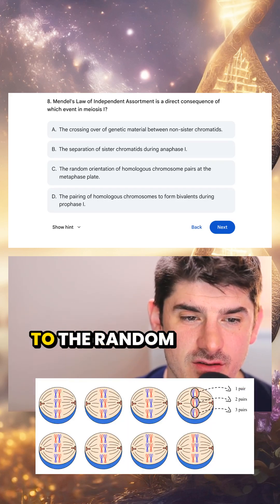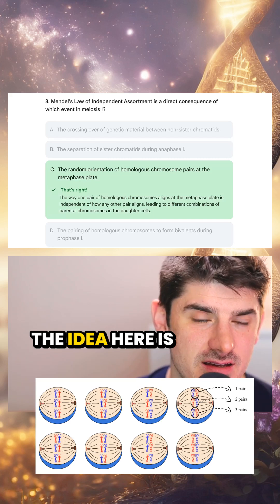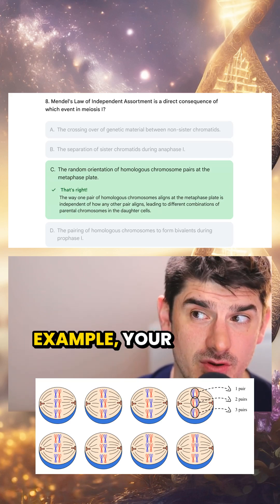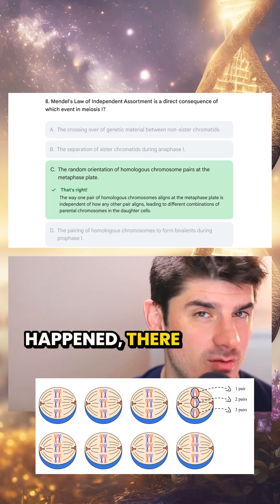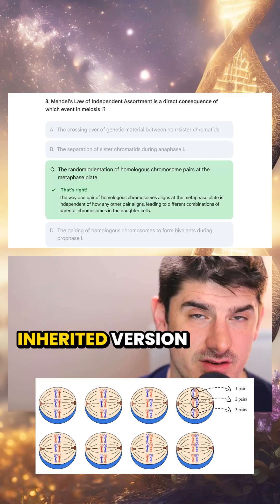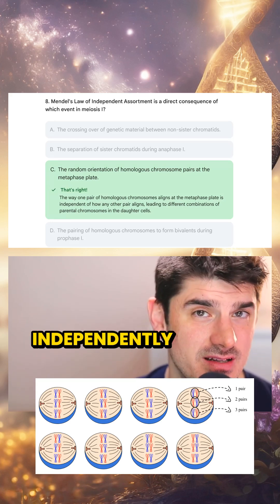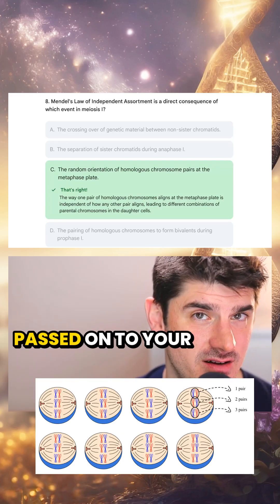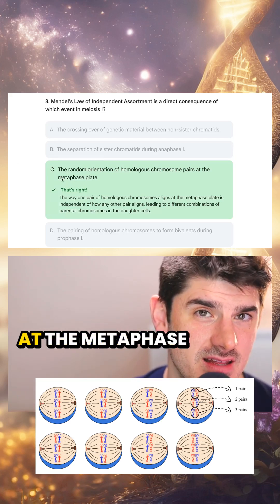Genetics - Mendel's Law of Independent Assortment - MCAT Biology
Are you a premedstudent ?